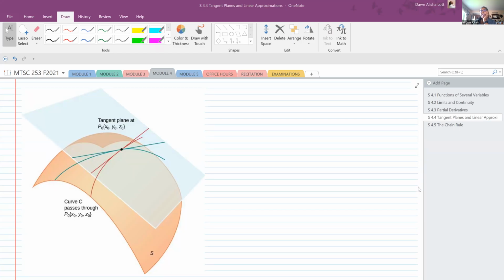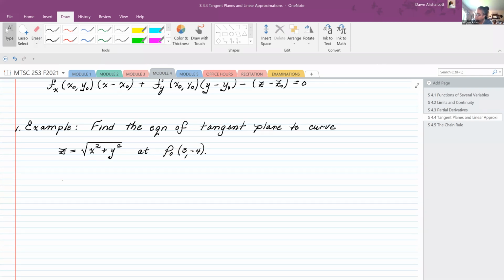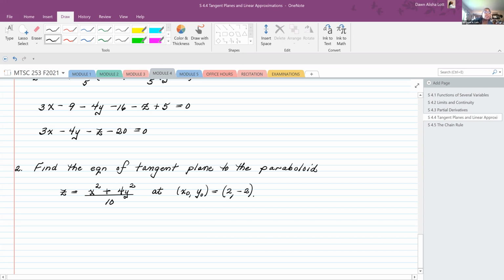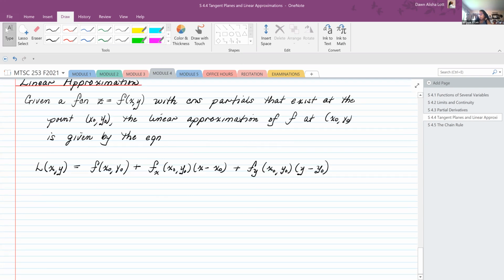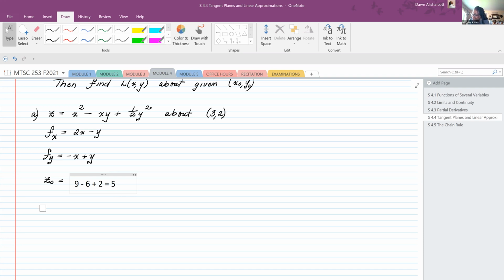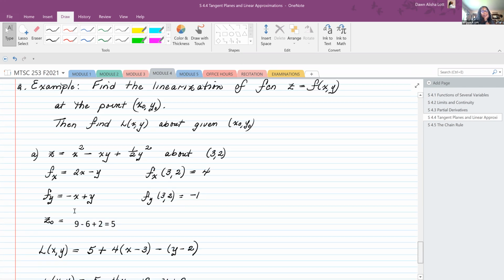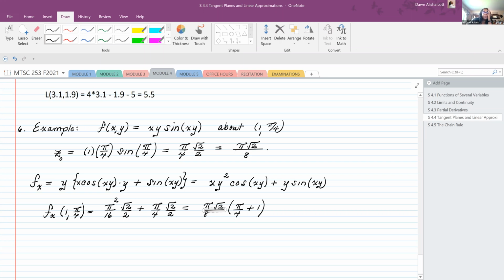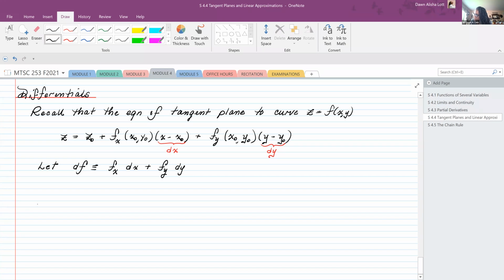MTSC 253 S 4.4 Tangent Planes and Linearization, Part 1